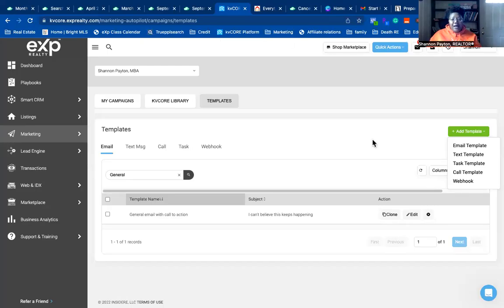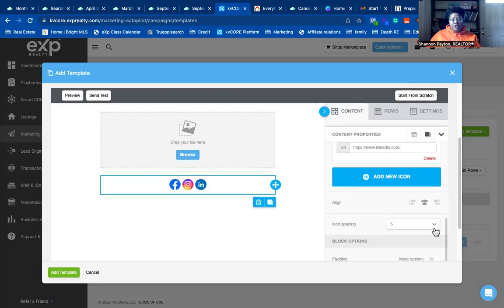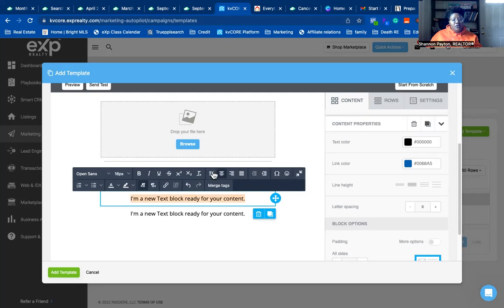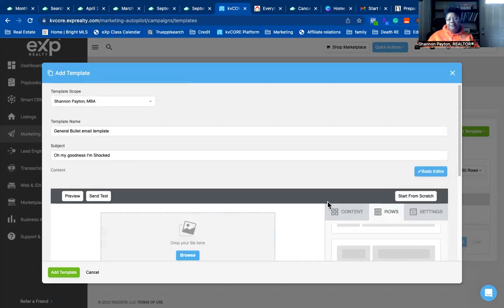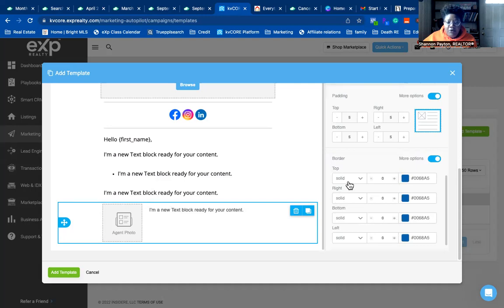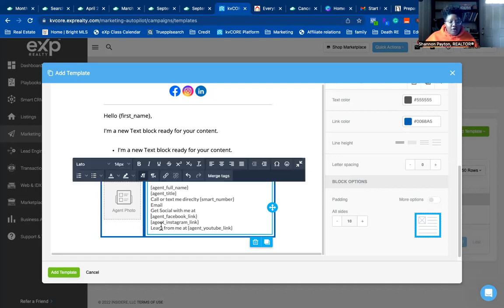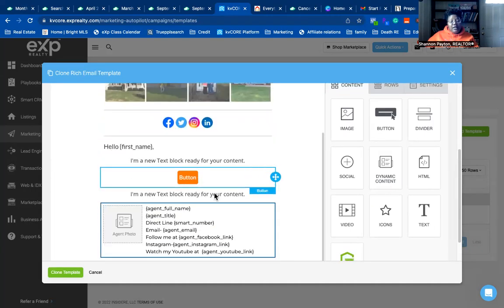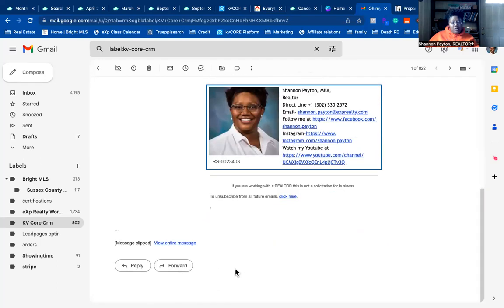How to use advanced email editor in kvcore to send emails fast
If you send out emails you want to create a template to make it easy. I am sharing the steps to make a reusable email template in KVcore.

You can make it pretty or keep it simple. Either way, it up to you.

Feel free to drop any questions below.

If you would like me to set up you KV Core, Please do so

👉🏾Get our free downloads at

💳 Need help fixing your credit so you can qualify for a home loan? Download our free homebuyer guide to help you improve your credit

Before you buy a house watch this first! The market is cooling down quite a bit and people are still afraid to enter real estate.

Can you imagine buying a home and feeling scammed? In this video, I share how you can make sure you can buy a home and keep it.

It is very important to know the difference between Qualification vs Affordability.

Don't get scammed when you buy a home.

Shannon Payton with Exp Realty is a licensed REALTOR in Delaware. Reach out to her for your Delaware real estate needs! Any advice I give is to help and is not a solicitation of services if you are already working with an agent.